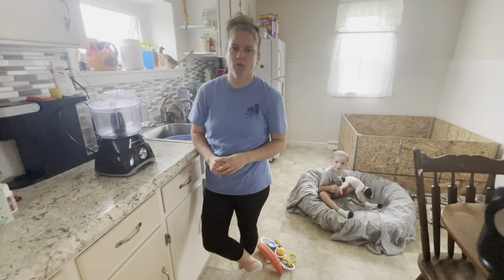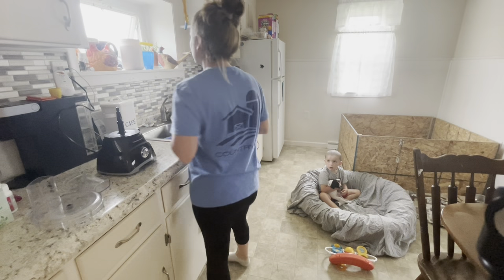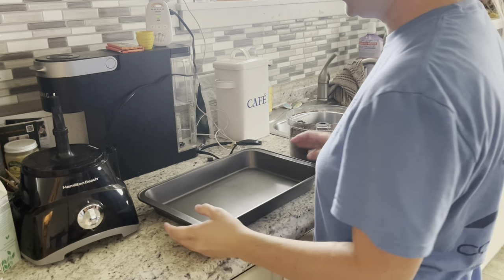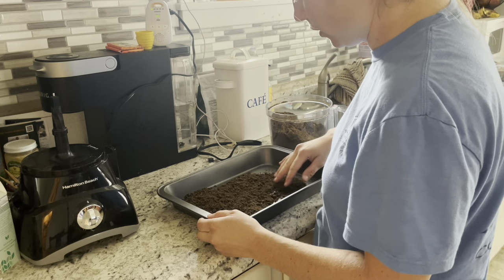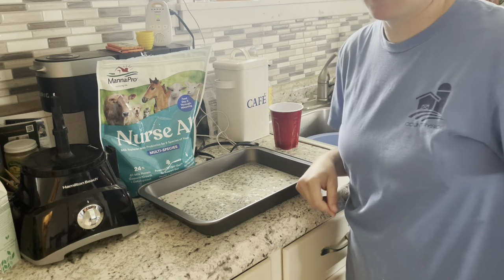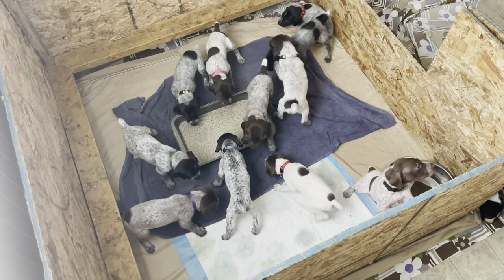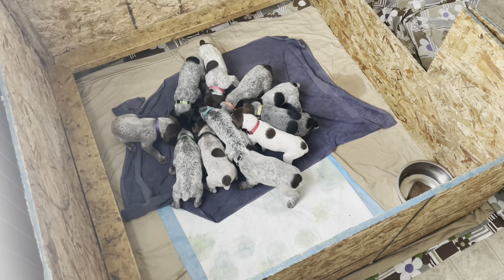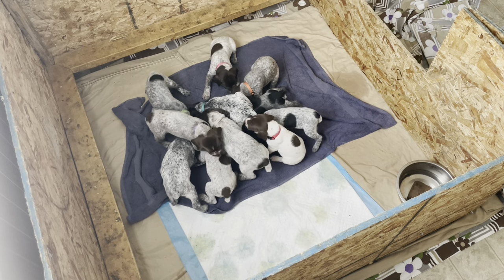The Puppy Weaning Process - How To Make Puppy Mush - German Shorthaired Pointer Puppies